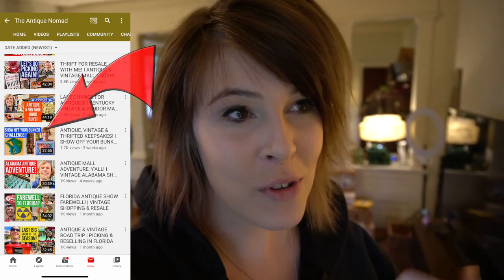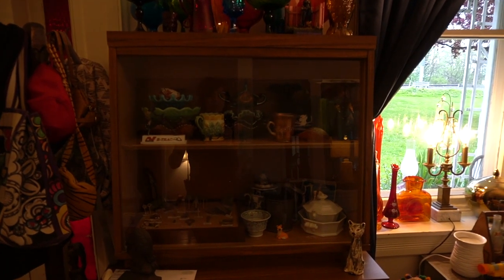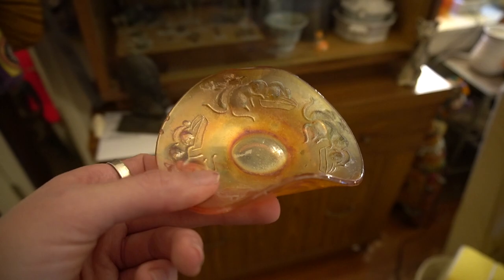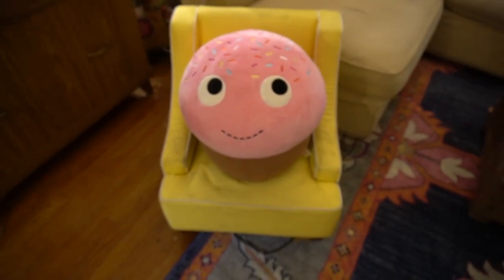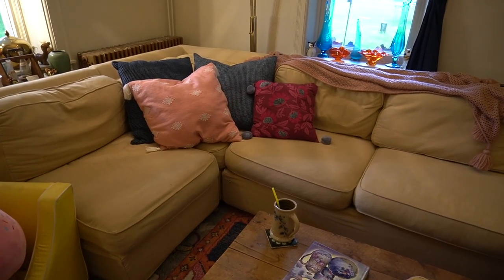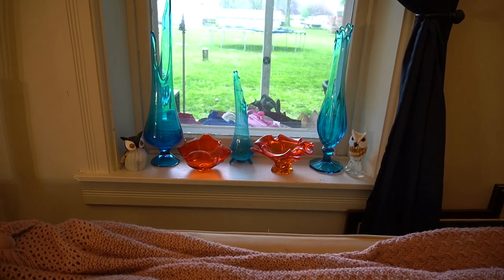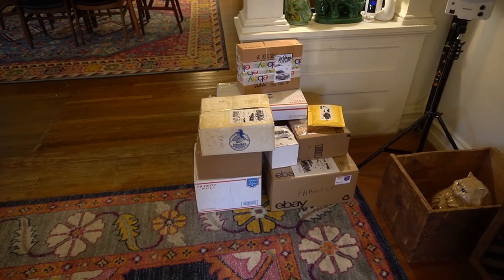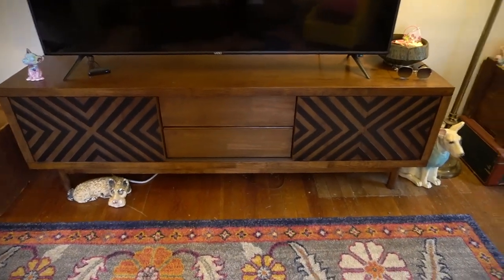My Mostly Thrifted Home | Living Room Tour | Show Off Your Bunker Challenge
In this video, I take you through my living room and show you some of my favorite things that I've collected or chosen to decorate with.